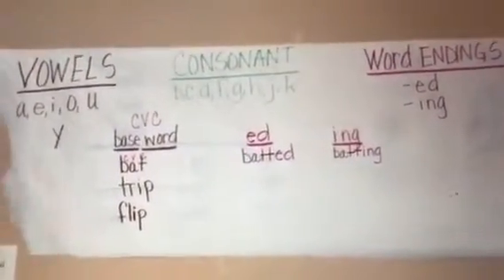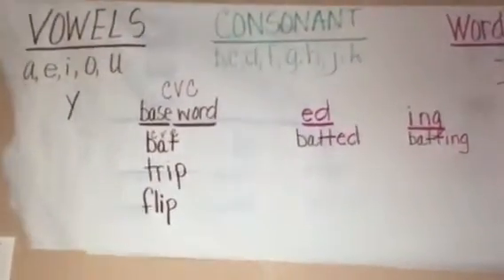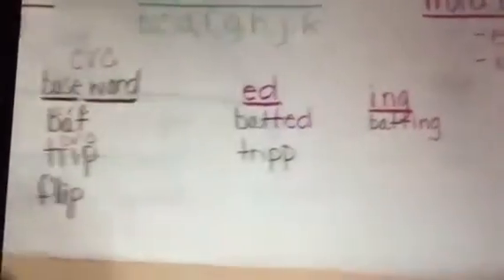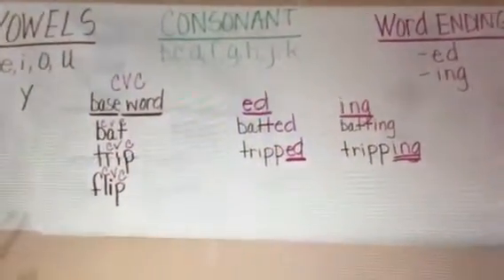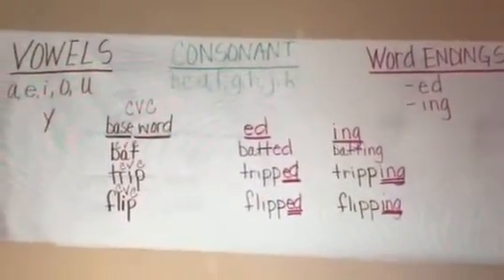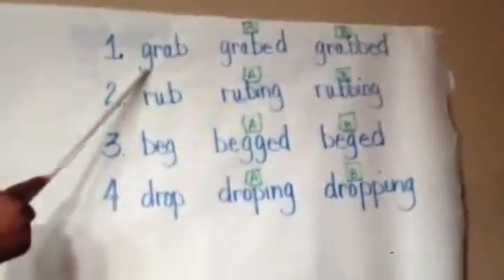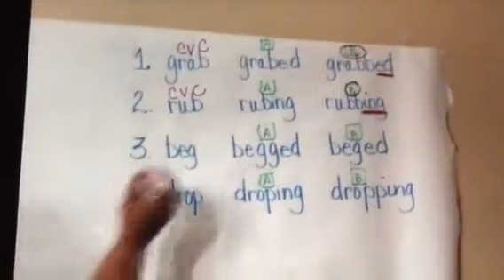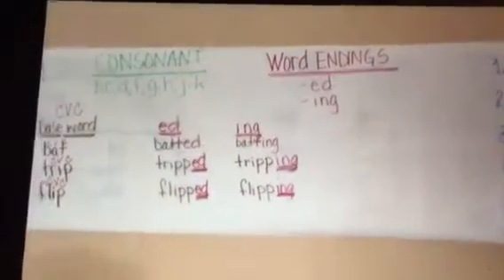Hot seat presentation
CVC pattern with word endings